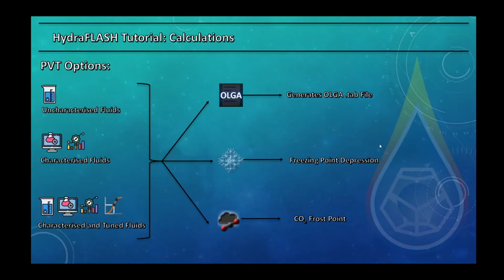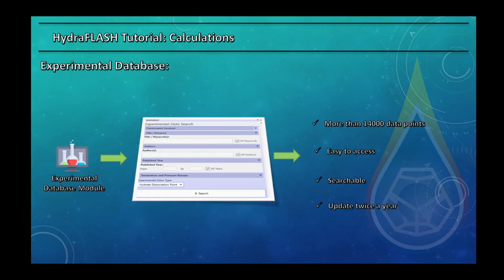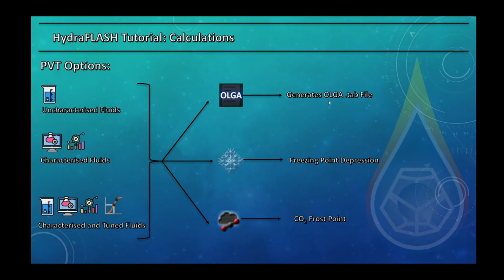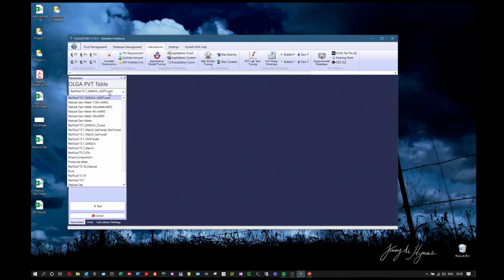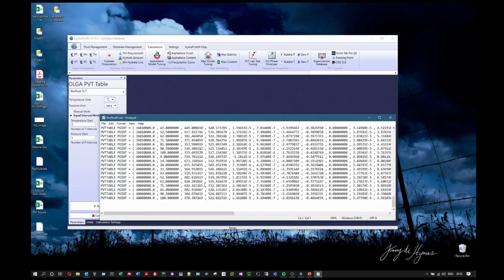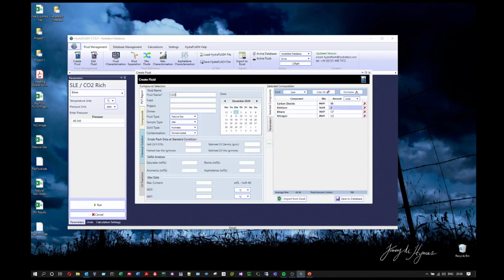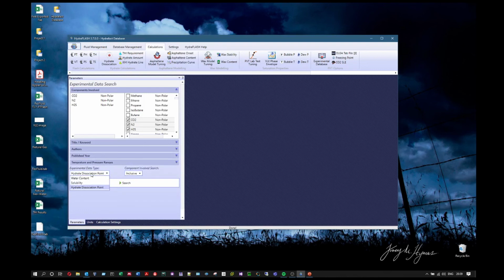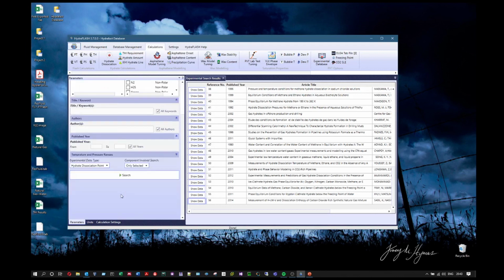HydraFLASH 3.7: Experimental Database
In this video an introduction  and step by step instruction for using our Experimental Database module and other PVT options are presented.